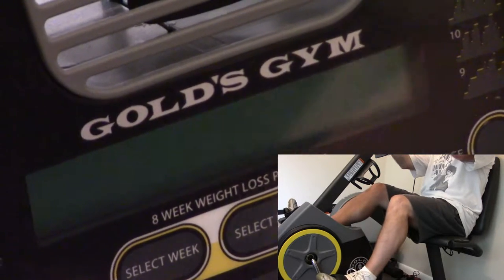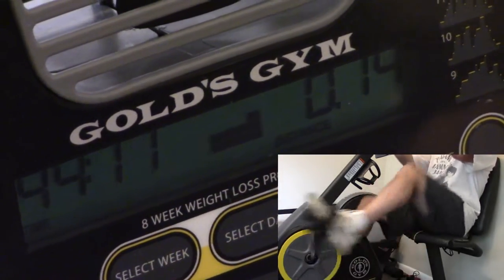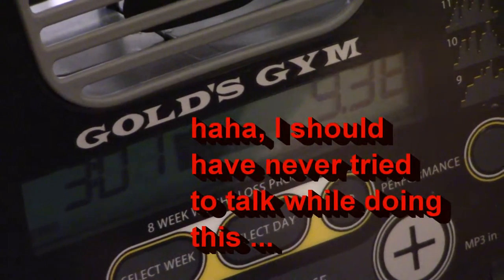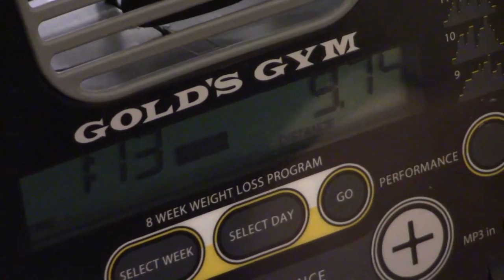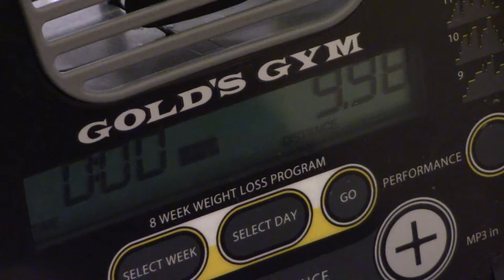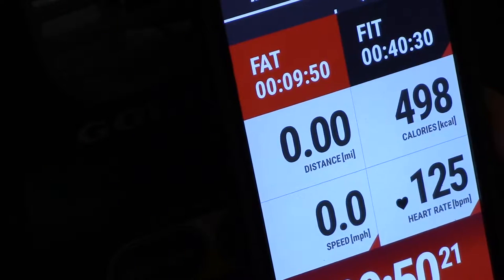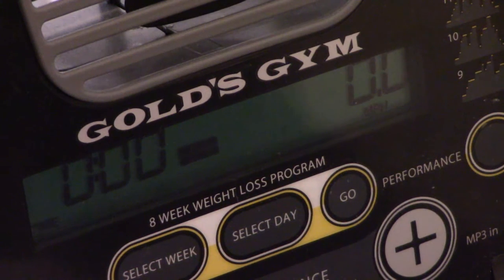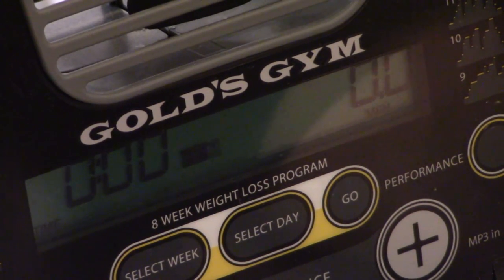cardio and leg strength for hiking, backpacking, in general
One of the ways I stay in shape year round, but most importantly during what most people refer to as the "off-season" of hiking (I hike year round so it doesn't apply to me but it applies if it will be a longer period between hikes).

In this quick video I show you how I keep my legs strong and endurance and stamina up to par suitable for hiking.